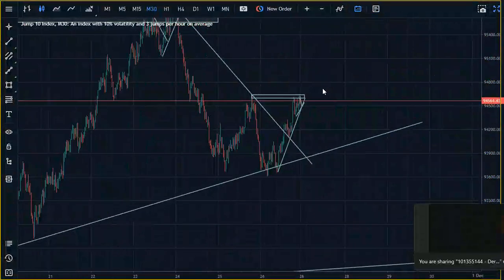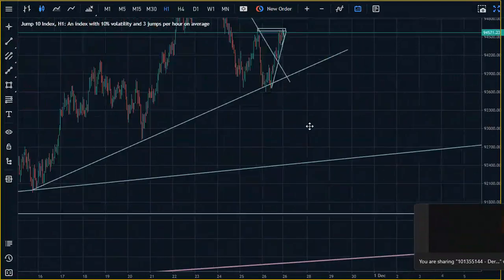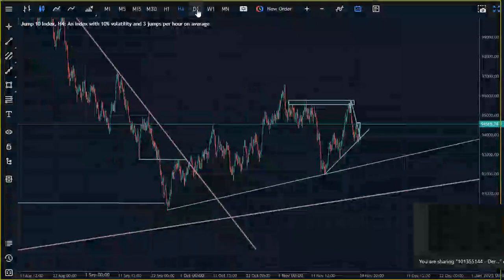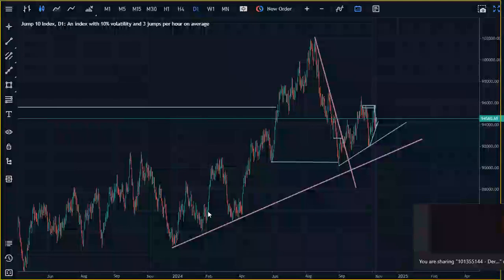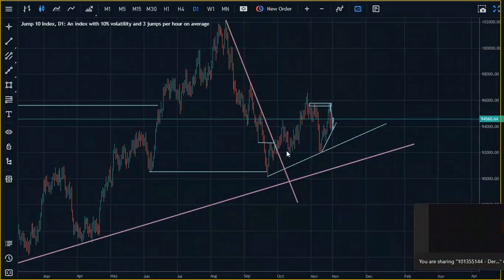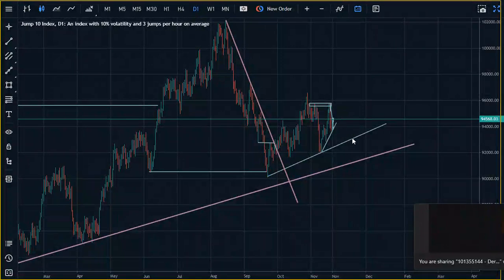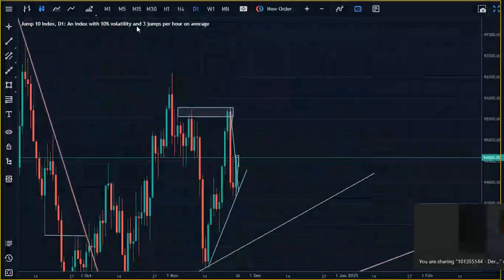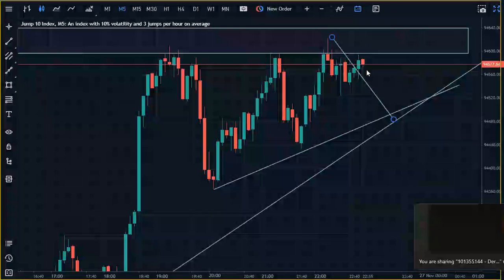MY BIAS ON JUMP 10 INDEX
JUMP 10. MY BIAS
Synthetic trade on jump 10